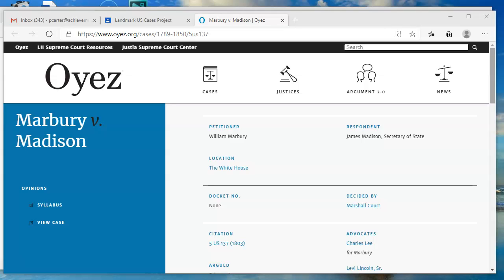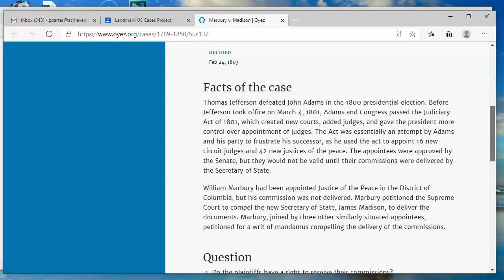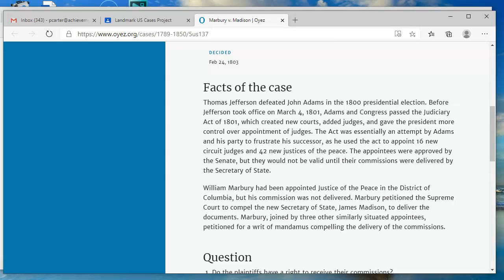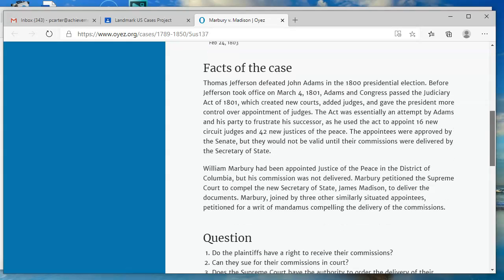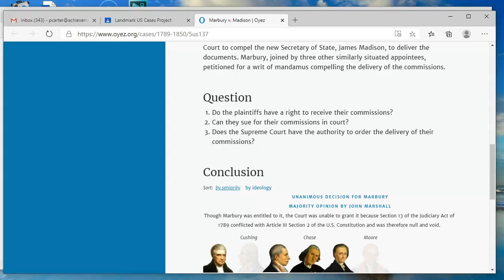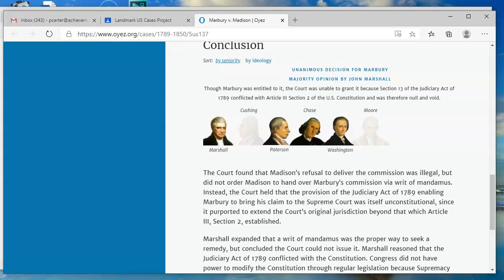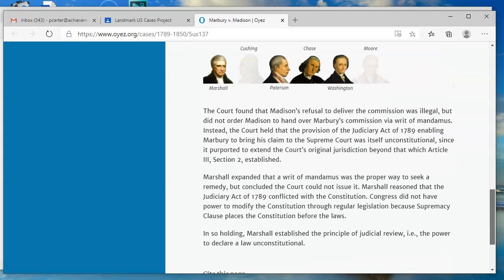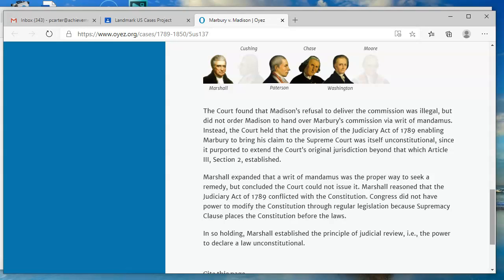8th History Marbury vs Madison